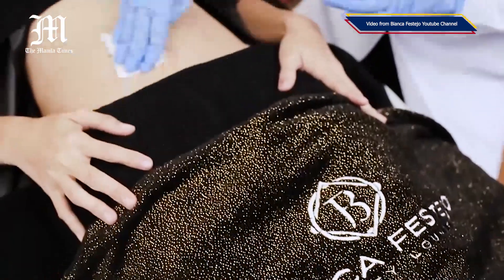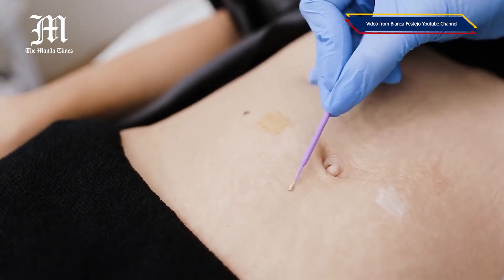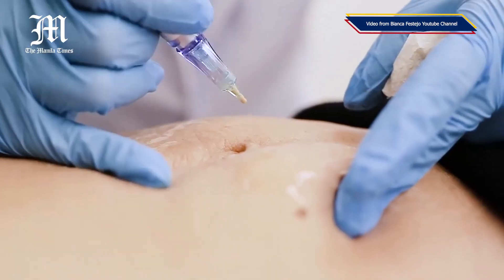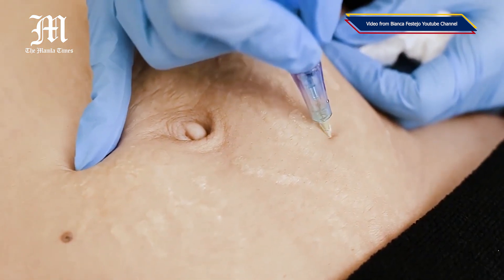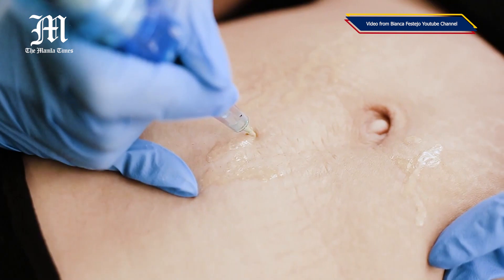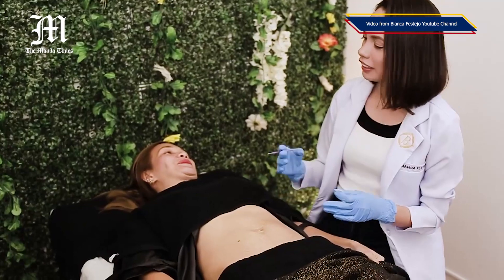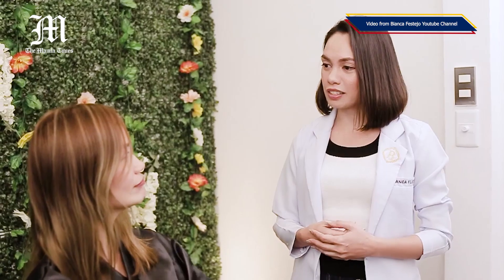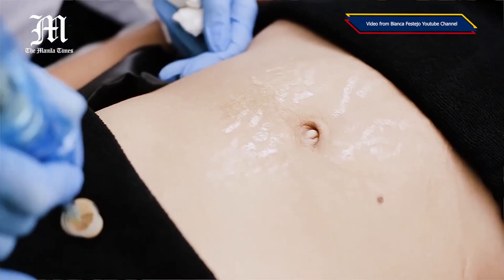Tattoo your eyebags and stretchmarks away!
Yes, you can! Believe it or not, there is an all-new safe and non-invasive treatment option at the turn of this new decade that makes use of special pigments which can cover up both unsightly stretch marks and heavy eye bags.

Video from Bianca Festejo's Youtube Channel